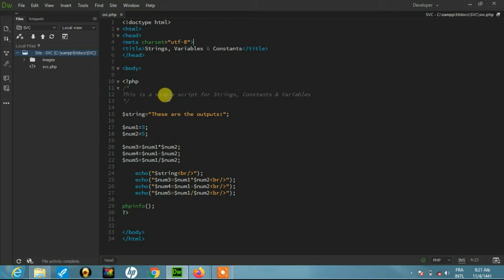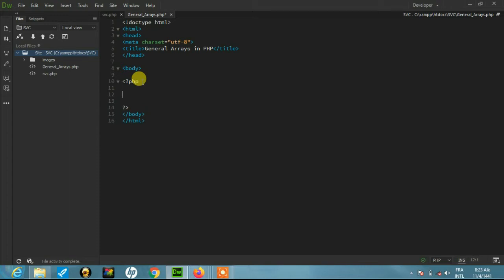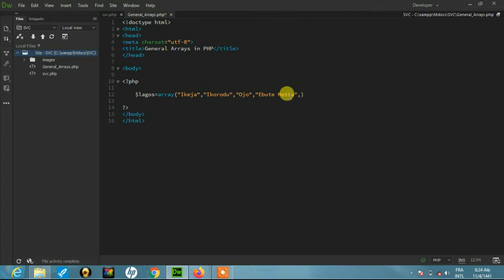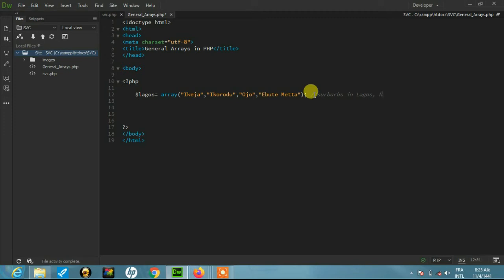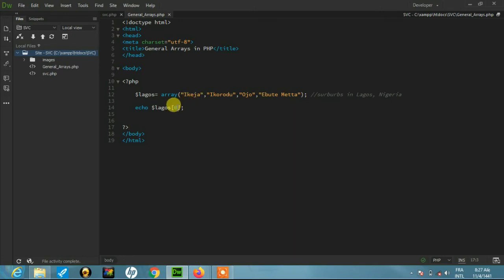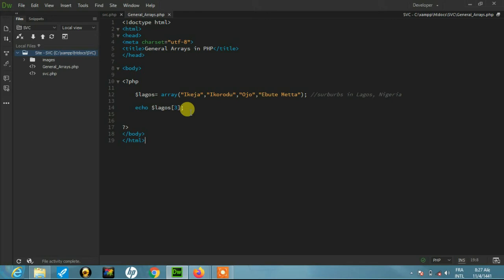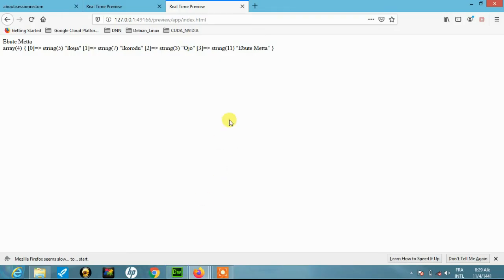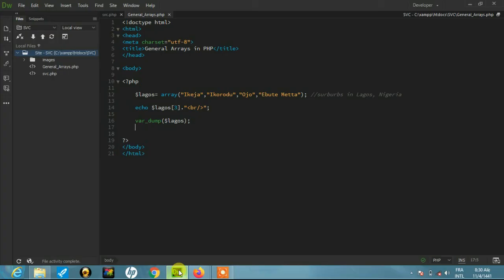Software Development: General Arrays in PHP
General Arrays in PHP is a continuation of Handsonlabs in PHP.MariaDB series by Handsonlabs Software Academy. In this video, software development is gradually introduced.
Most software development involves  arrays that are declared as variables with specific members that are indexed.